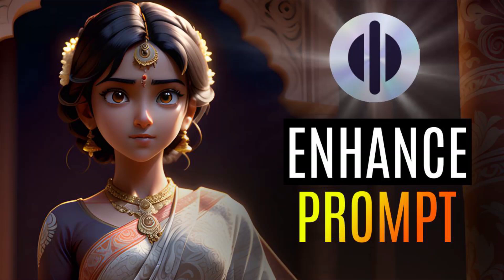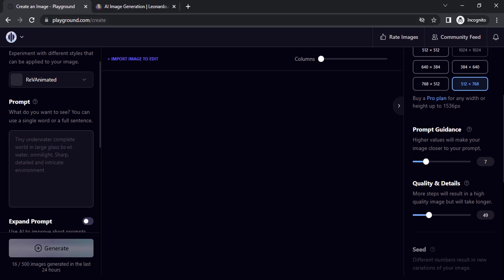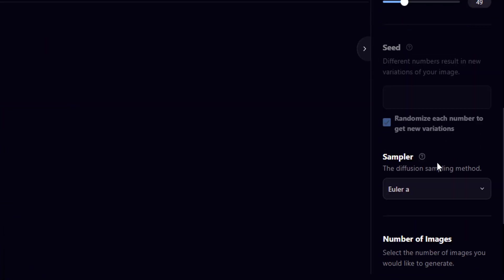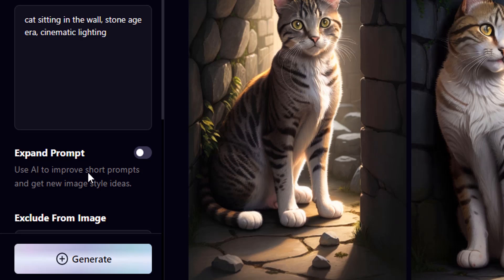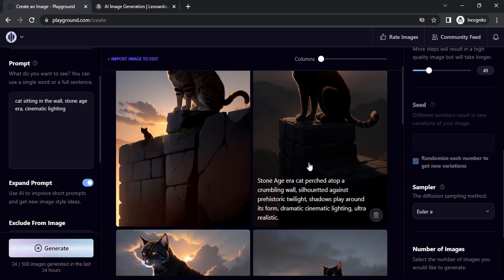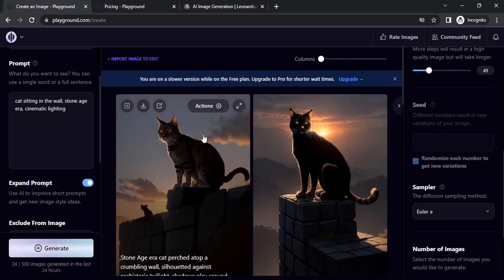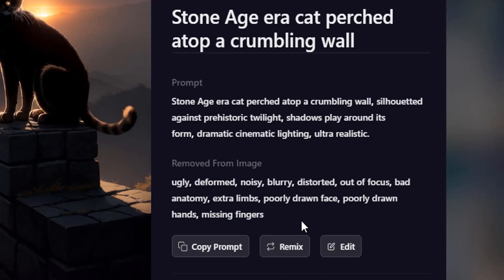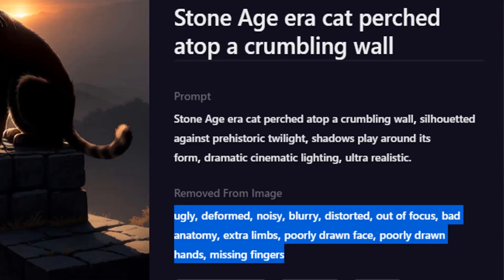Make your Short Prompts to create Wonderful Images | AI Images | Stable Diffusion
Enhance prompt using Playground AI

Hi Everyone, This is Daniel from f&D. In this video, We are going to see How to enhance prompts using Playground AI to get better AI Images.

00:00 About
00:13 Intro
00:22 Playground AI
00:28 Image generation without Enhancing
01:15 Image generation with Enhancement
02:29 Copy Prompts
03:22 Conclusion